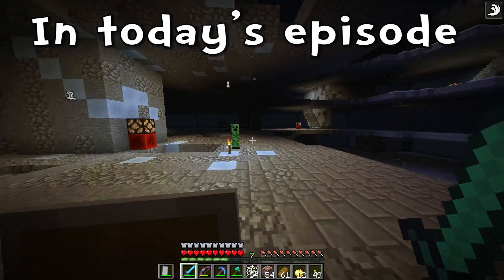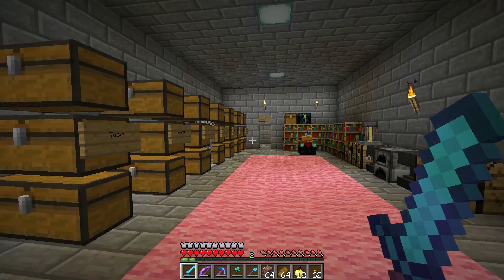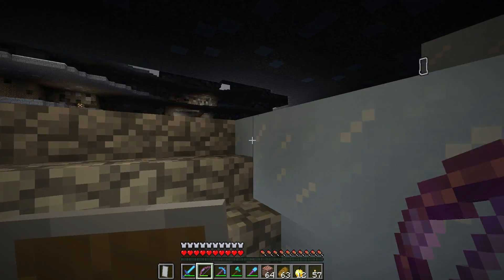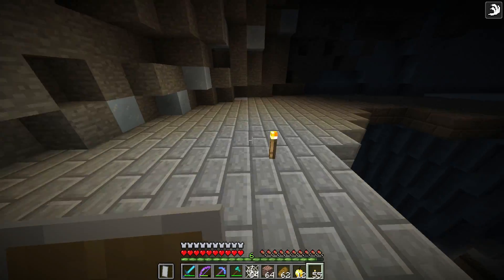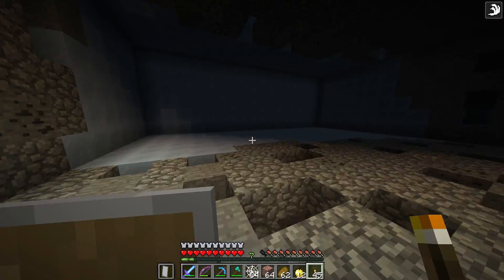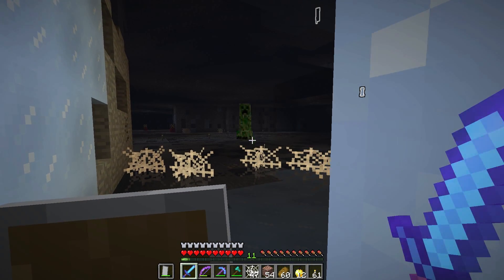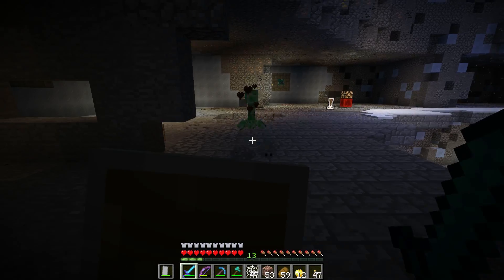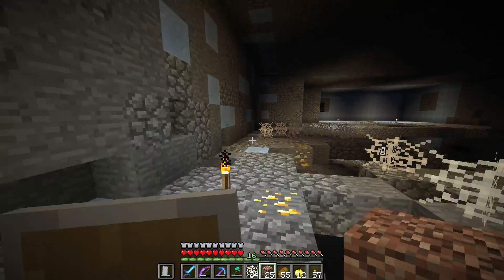SUPER-FAST CRAZY CREEPERS - Minecraft Super Hostile ICEOLATION MAP - Ep. 7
Let's play Minecraft on the newest Vech's Super Hostile map "Iceolation" which features a temperature mechanic so now you have to avoid freezing to death while trying not to die in a fire!!